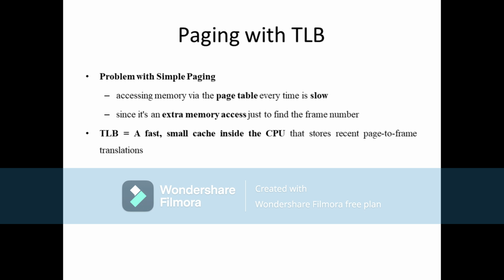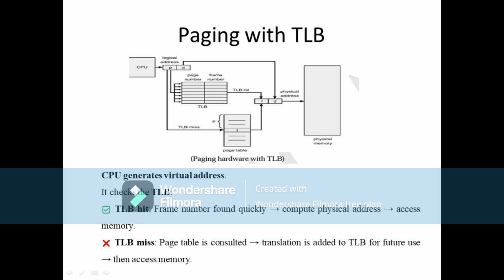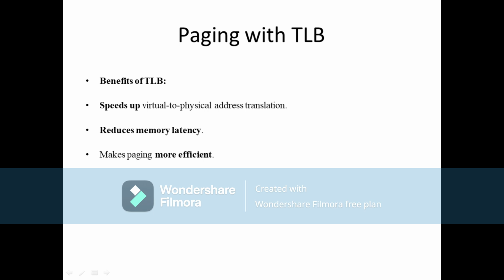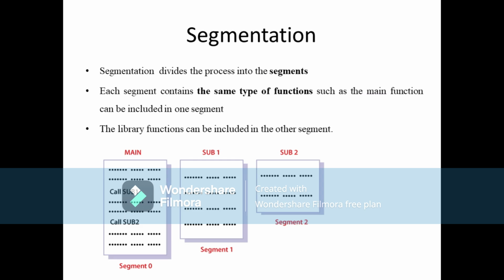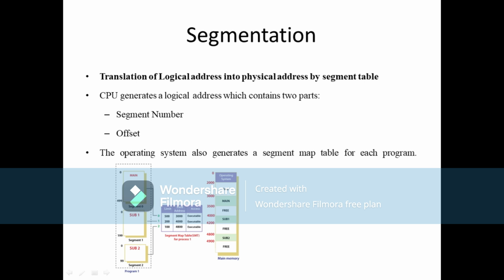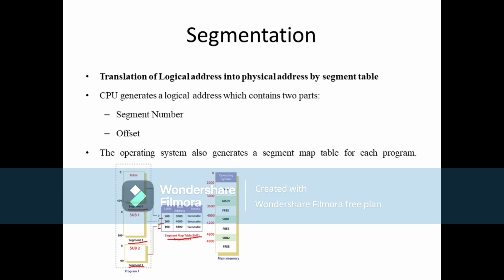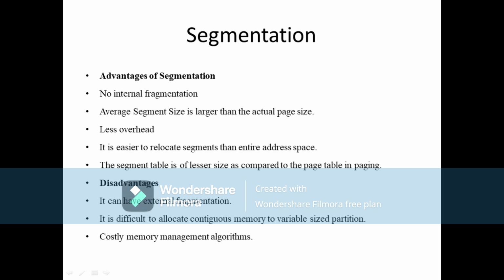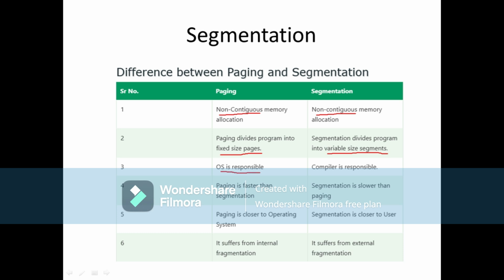Paging with TLB, Segmentation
Paging divides memory into fixed-size pages, while TLB (Translation Lookaside Buffer) speeds up address translation. Segmentation divides memory based on logical sections like code, data, and stack. Learn it all fast!